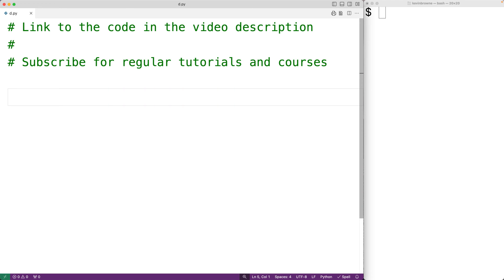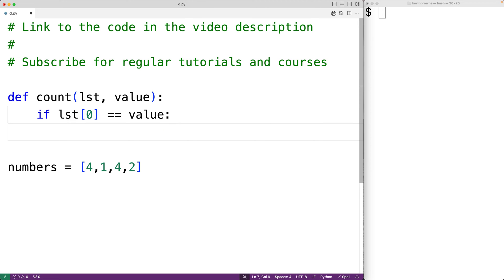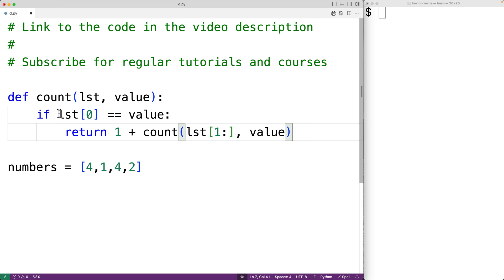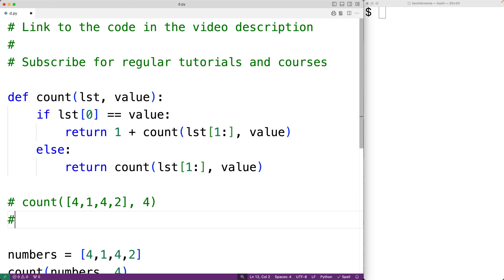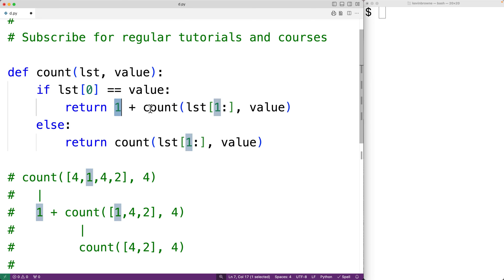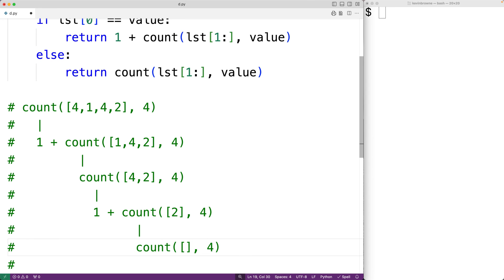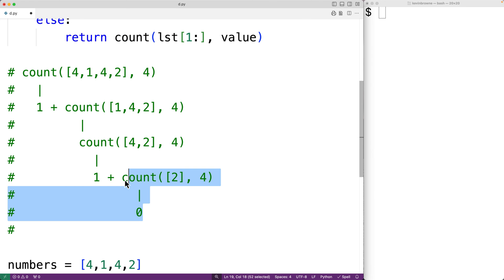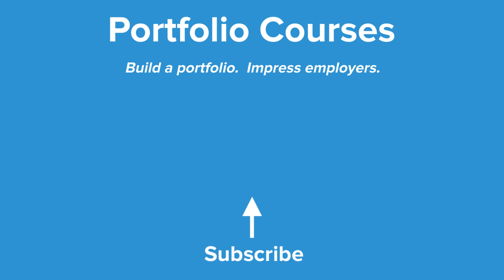Count The Occurrences Of A Value In A List Using Recursion | Python Example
How to count the occurrences of a value in a list using recursion in Python.  Source code to build a portfolio that will impress employers!